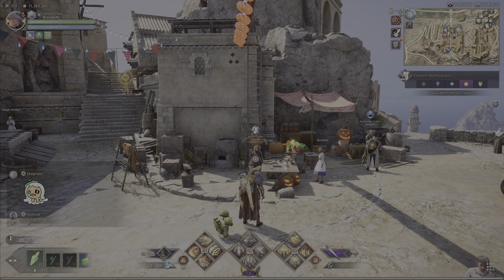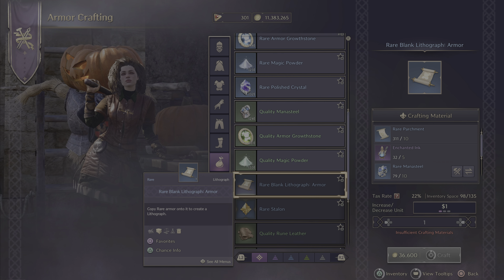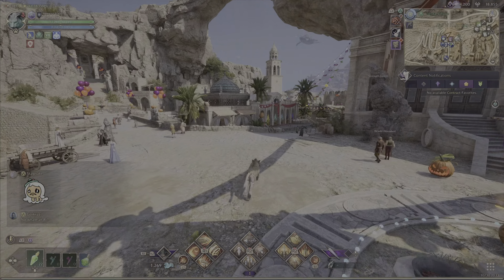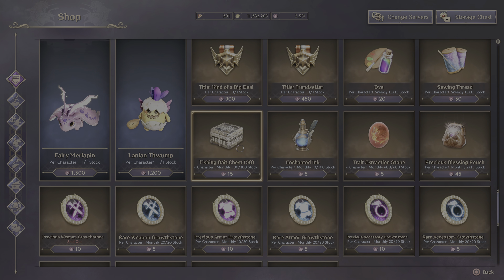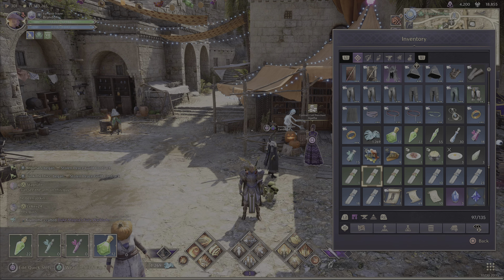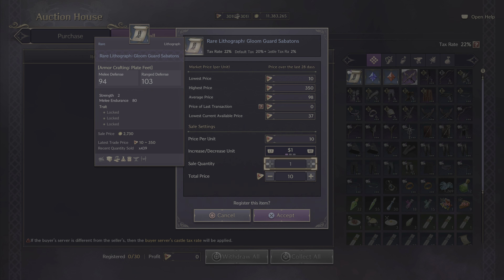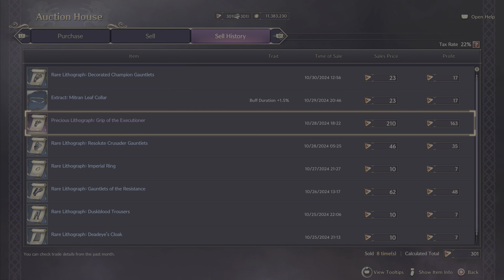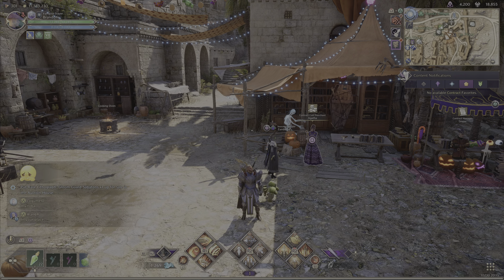Throne and Liberty Guide - How to get FREE LUCENT (Auction House Guide)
Throne and Liberty is a massively multiplayer online role-playing game (MMORPG) developed and published by NCSoft. It was published in North America, South America, Europe, and Japan by Amazon Games.

The game was originally part of the Lineage series and a sequel to the first Lineage, but was repurposed and restructured well into development. The game was first announced as Lineage Eternal in November 2011 but suffered numerous delays in its release schedule. The first South Korea closed beta took place in 2016. NCSoft renamed the game Project TL in 2017 and Throne and Liberty in 2022.